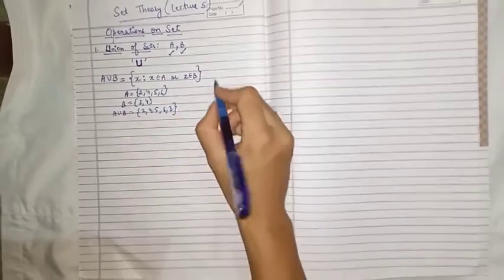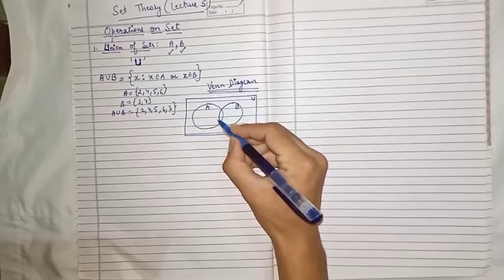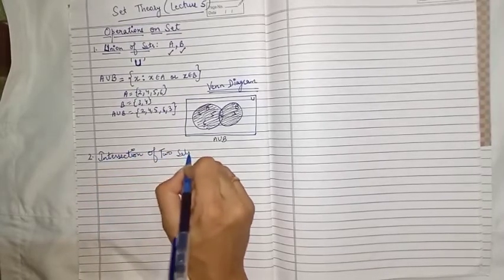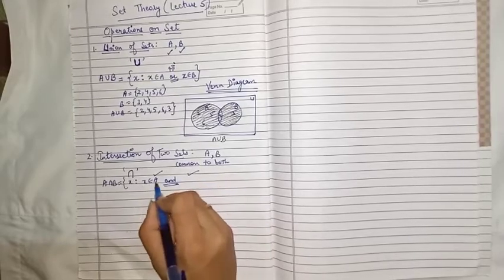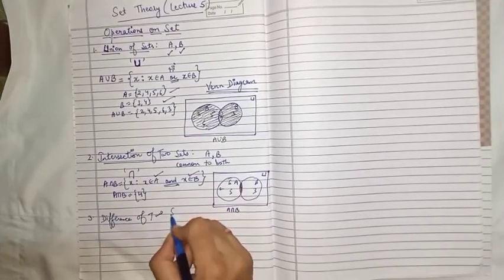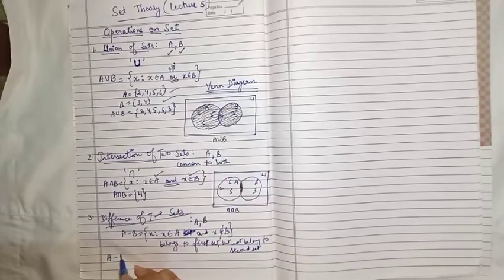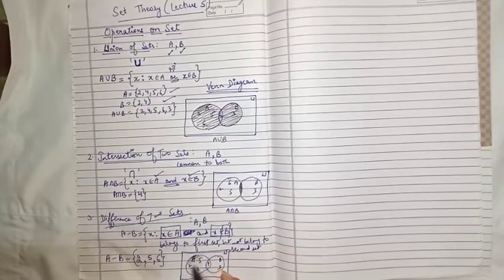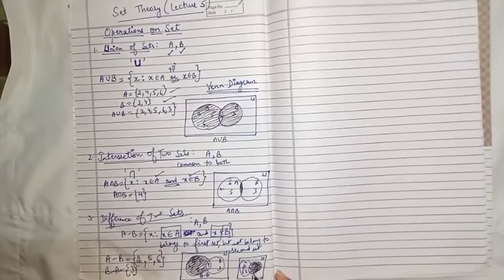Set Theory (Operations),lec 5, class11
This lecture introduces various operations on sets such as union, intersection and difference. Concept is made clear taking the consideration of Venn diagrams. This is very interesting and important topic in set theory. Hope you understand the concept.